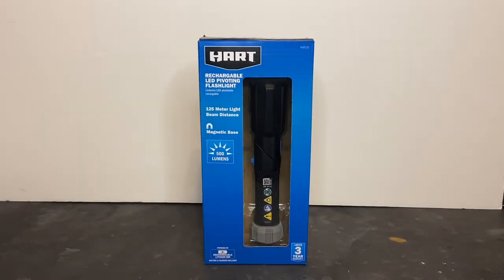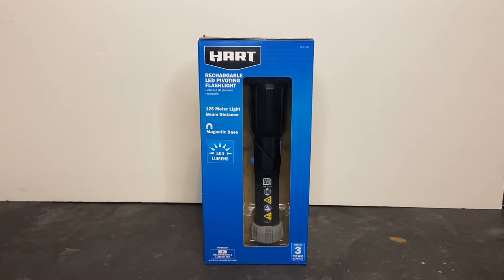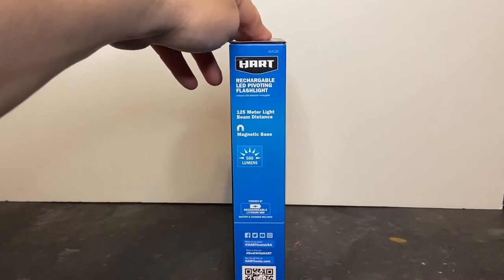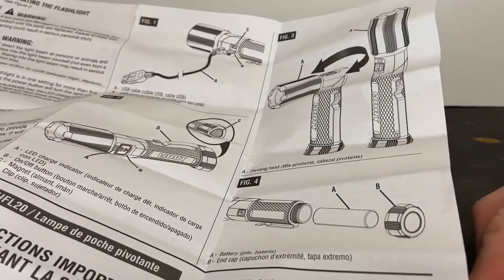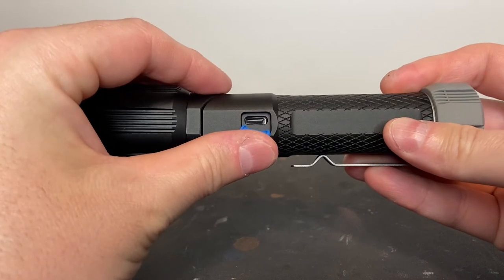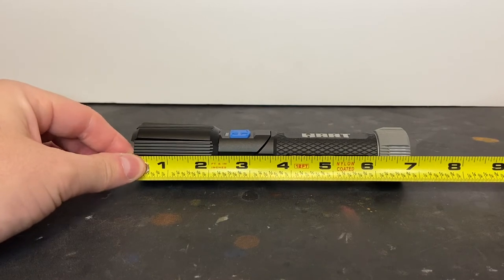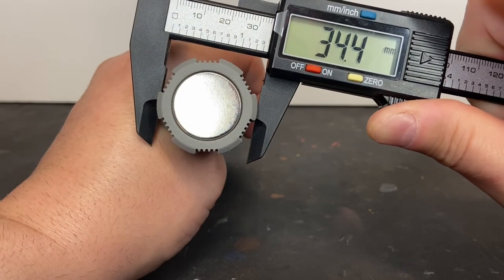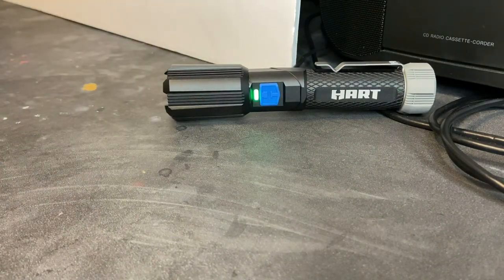Hart Tools 500 Lumen Flashlight